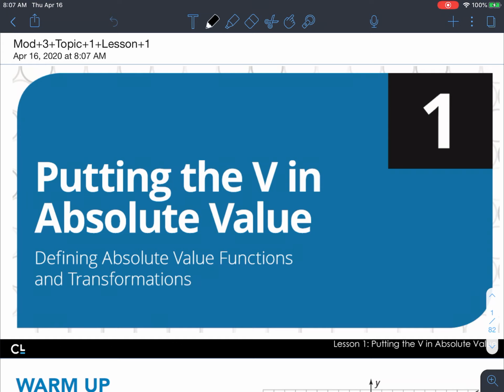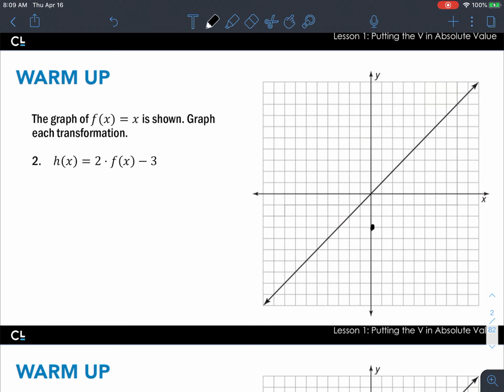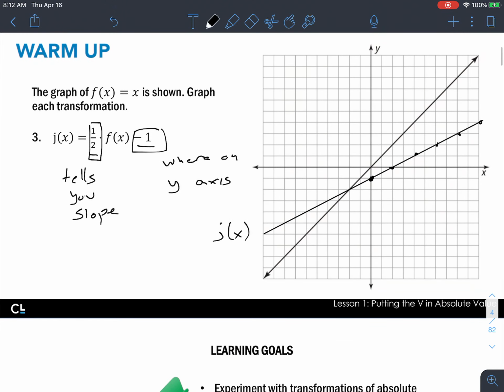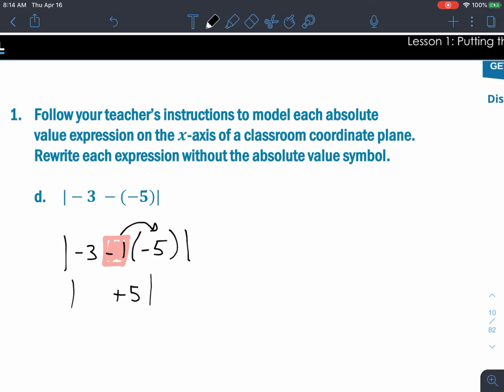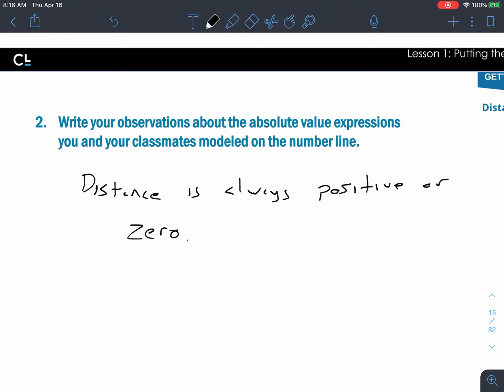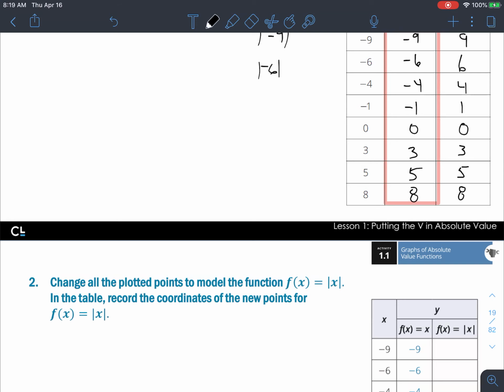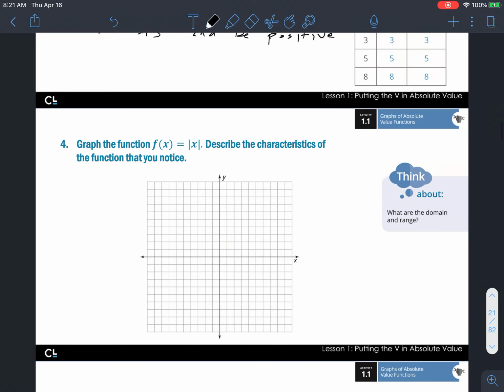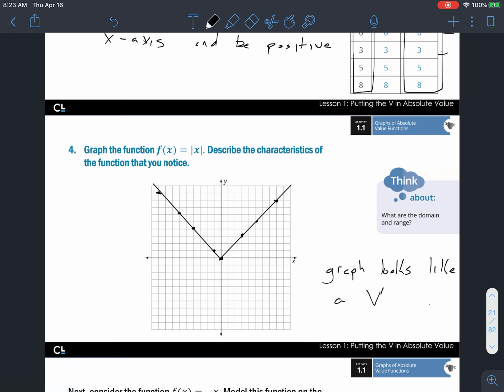Math 2 4/16